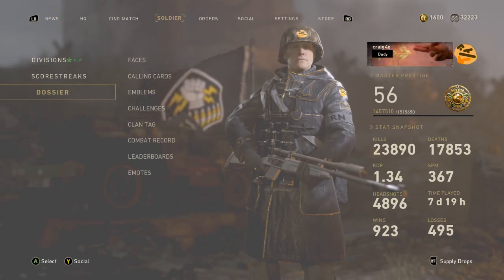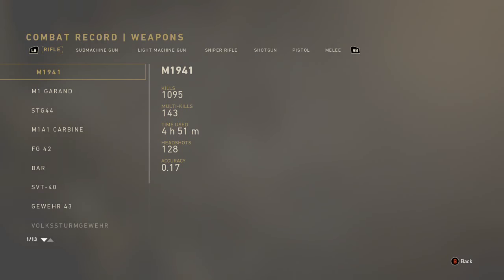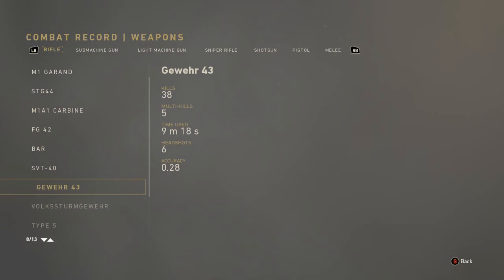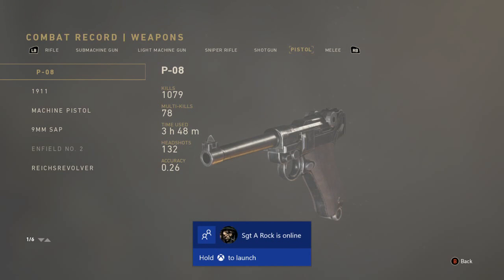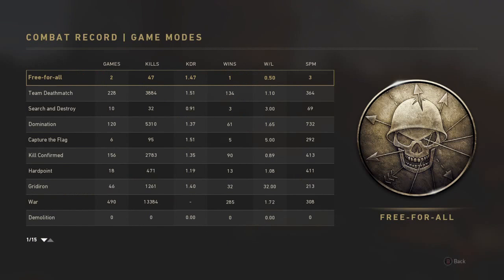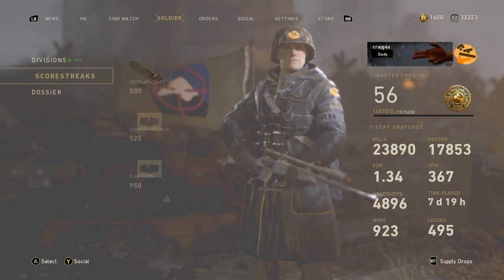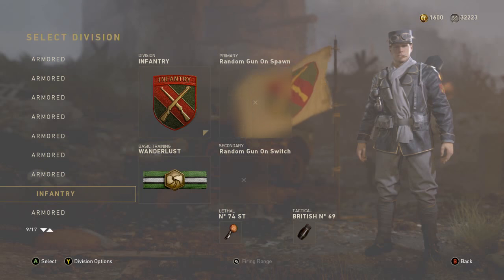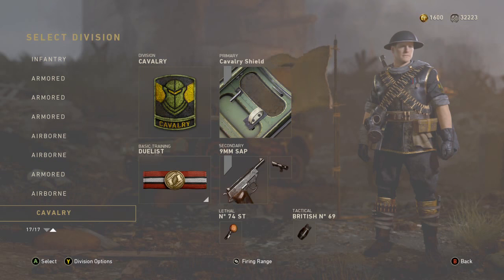CoD: WW2 - I Hit Prestige Master! (Combat Record + Class Setup)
Finally hit prestige master on this game. I probably will continue playing it for clips, but I definitely don't plan on going to Level 1000 since the game isn't fun enough to constantly grind

Also, I accidentally cut the video off too early in the outro, but I've got a few more videos on the way so be on the lookout for those.